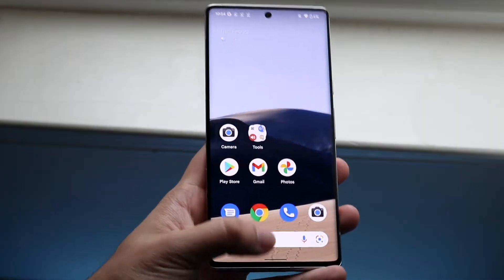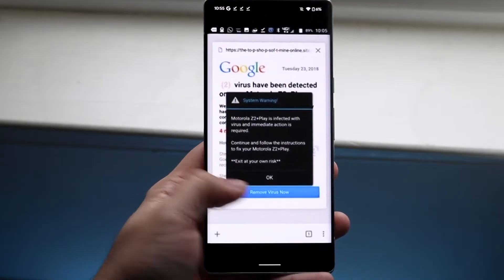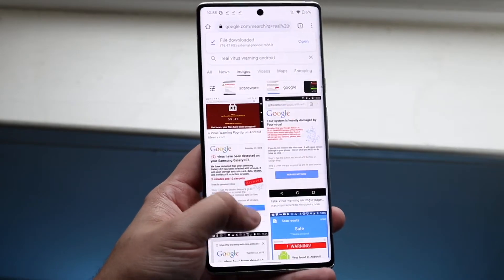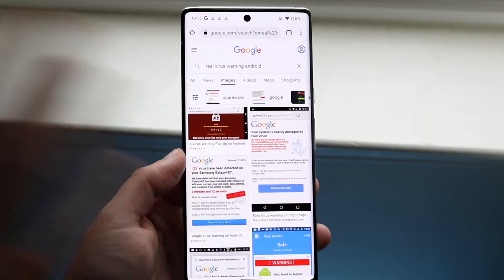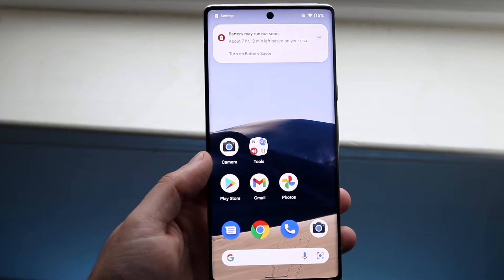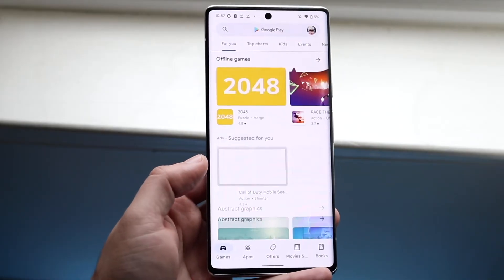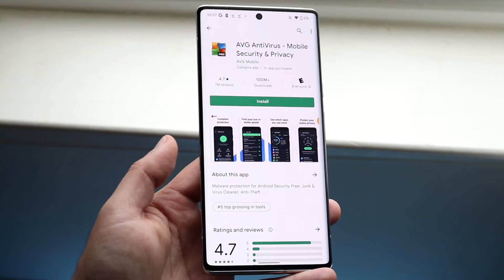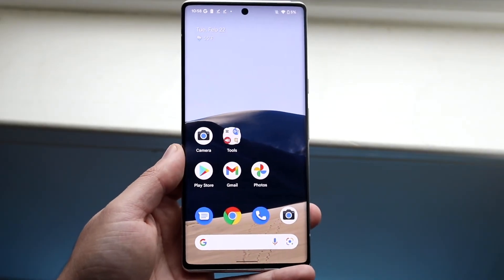How To Check For Virus On ANY Android! (2022)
Here is exactly How To Check For Virus On ANY Android! (2022)